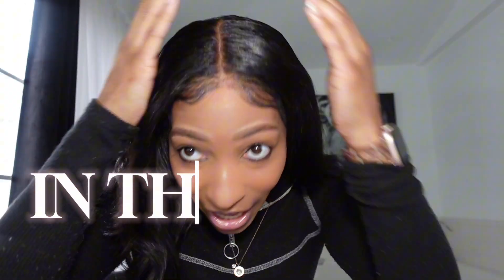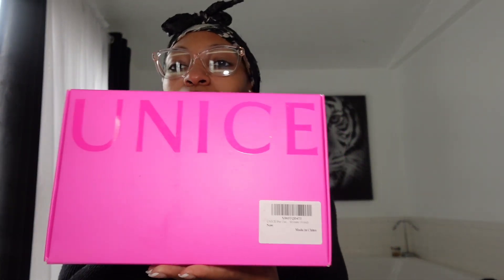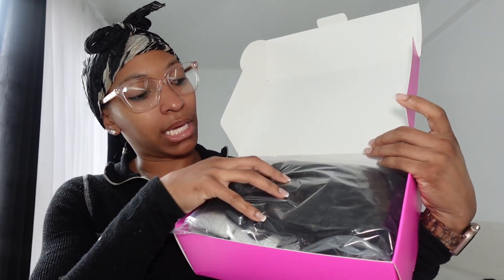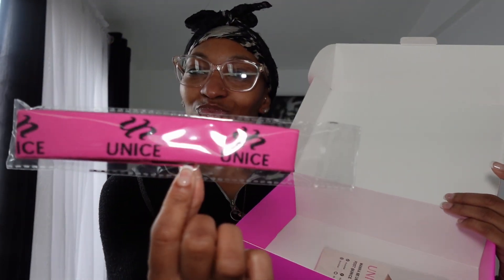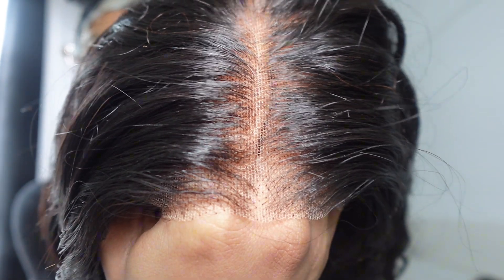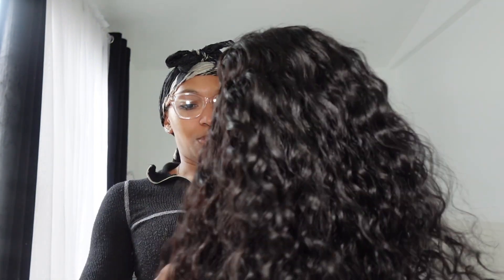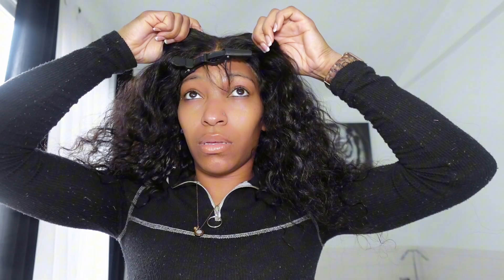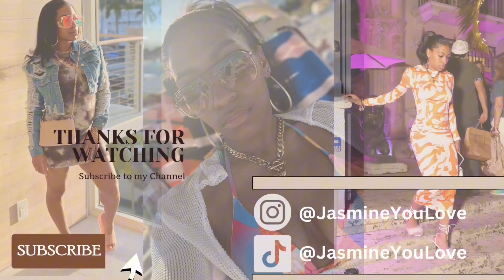AMAZON Pre-cut Lace and Glueless Wear & Go|Easy Beginner Wig Ft. UNICE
Unice Wig

LOCATION: Maryland
BIRTHDAY: December 1992
ETHNICITY: African American
HEIGHT: 5'
PANTS SIZE: 0 OR XS
TOP SIZE: XS
DAUGHTER: Name- Melrose Born- June 2021